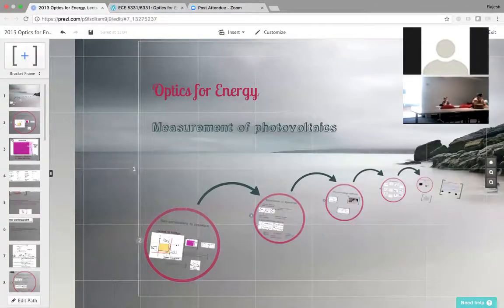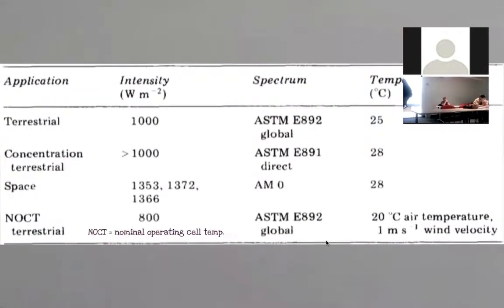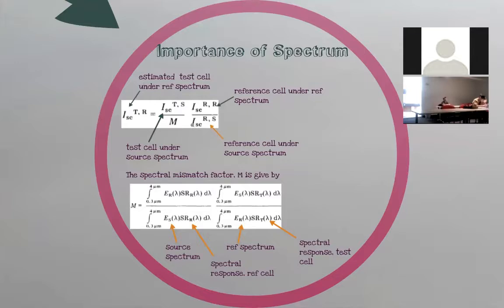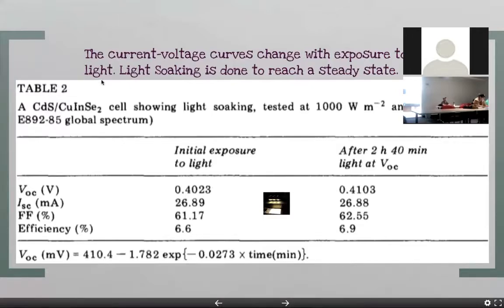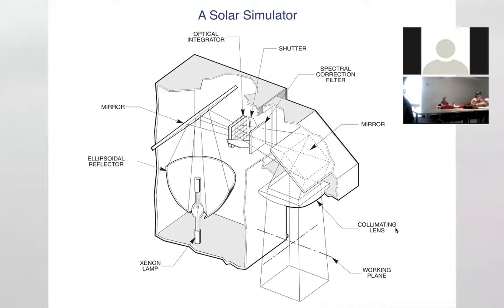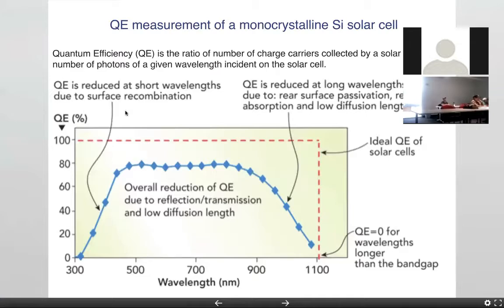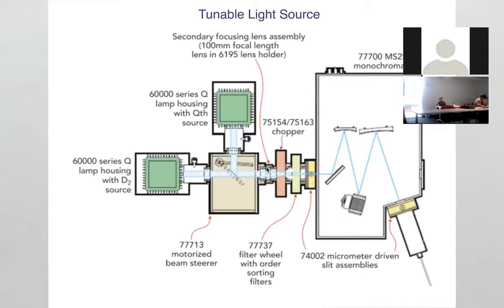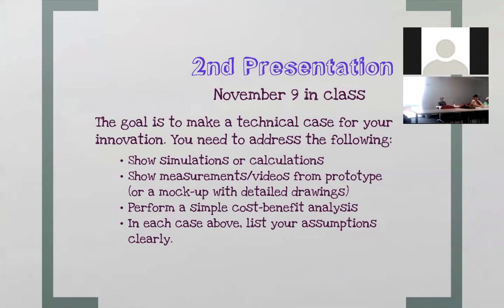PV measurements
Fall 2017